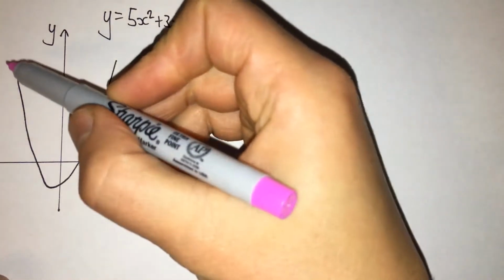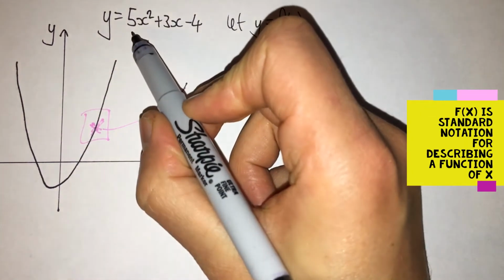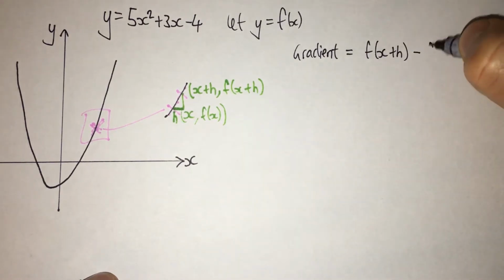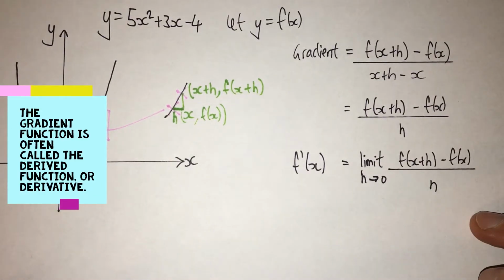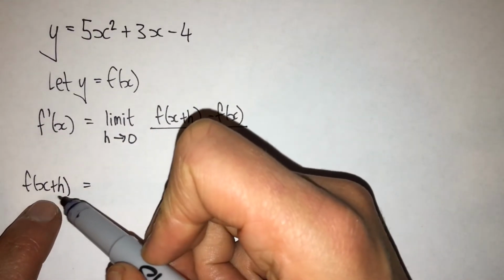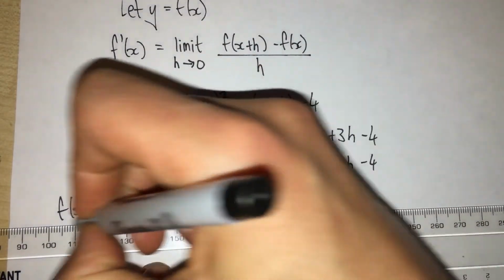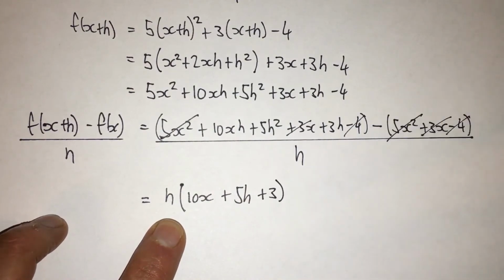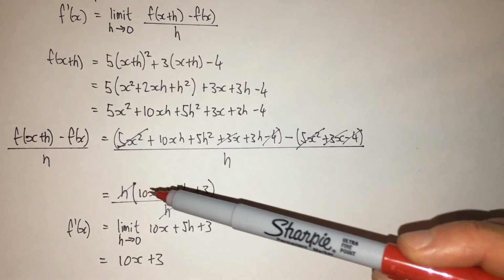Differentiation from first principles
Showing all the steps for exam success in this question!
Suitable method for A Level or Additional Maths.
Discussion about how the method is derived.
Top tips from an examiner about how the marks in an exam question are allocated.